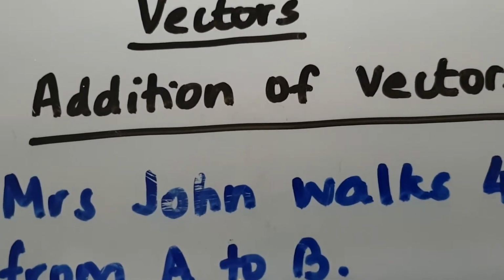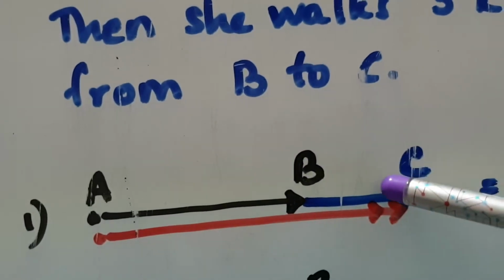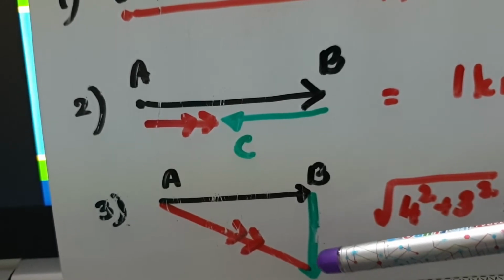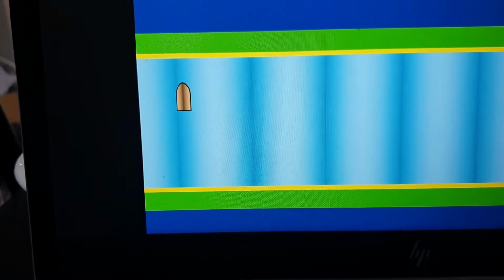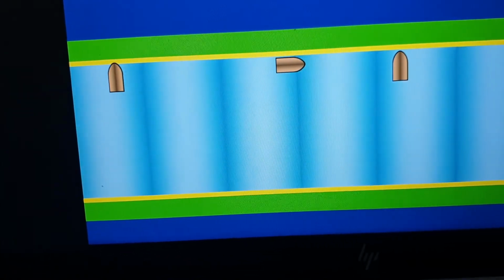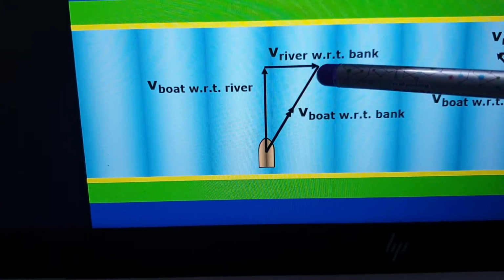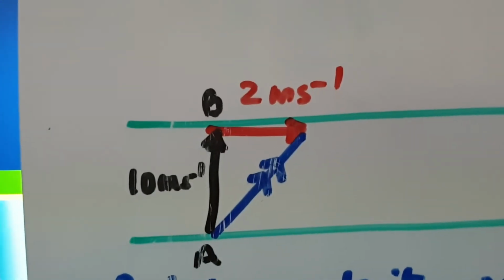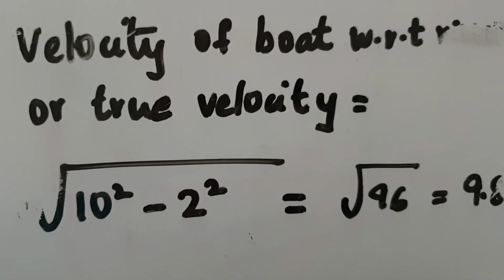Y12 vector addition and relative velocity